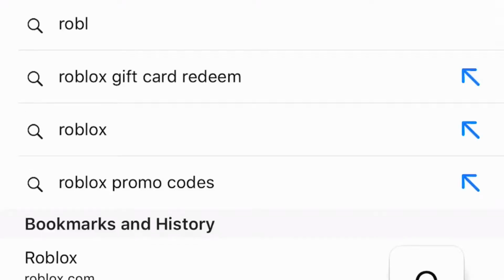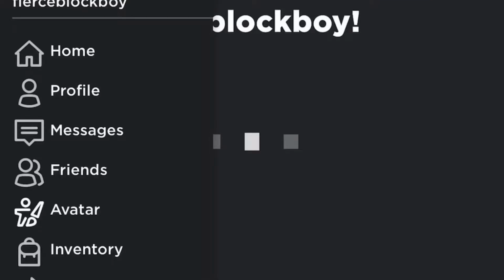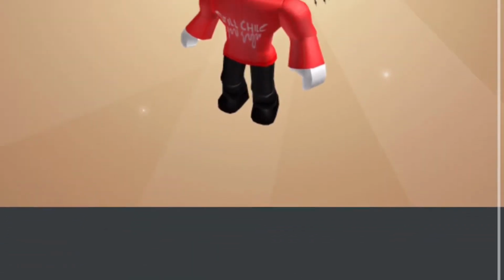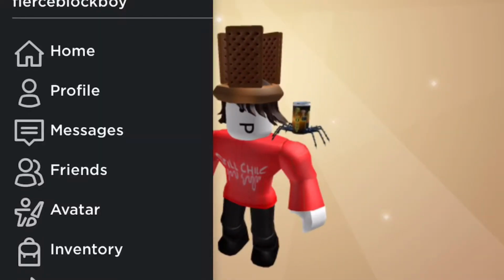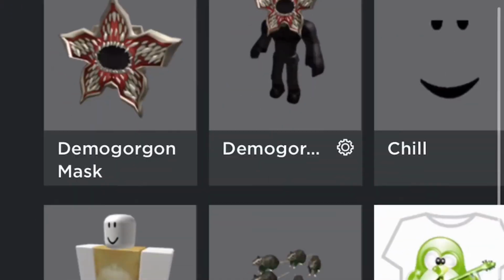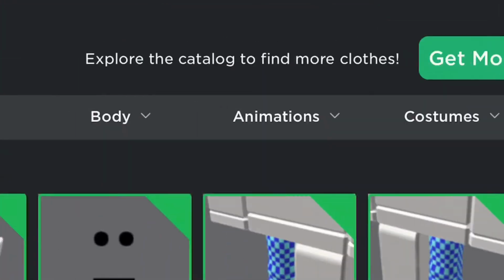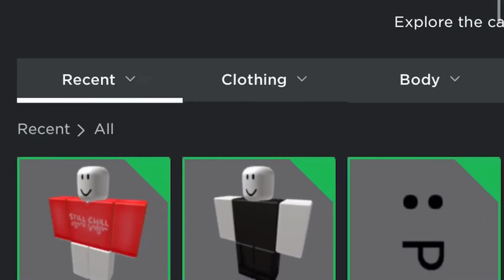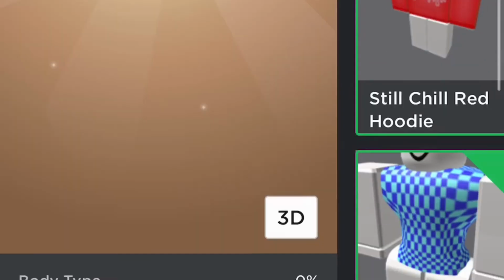How To Access Roblox Avatar editor FULLY!! iOS